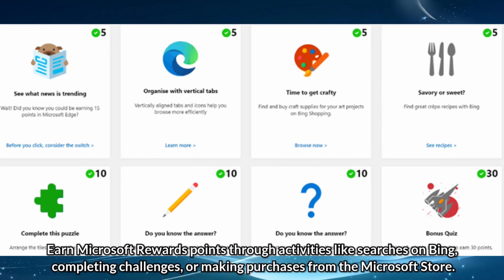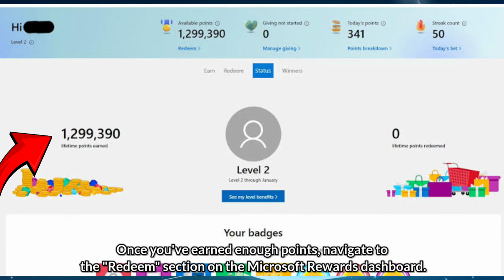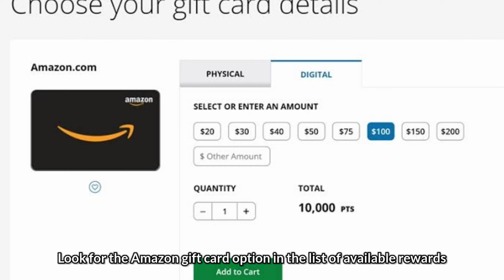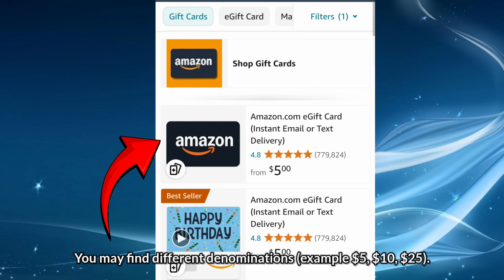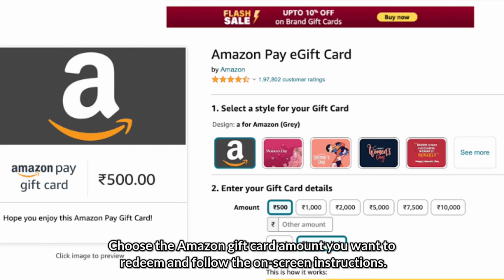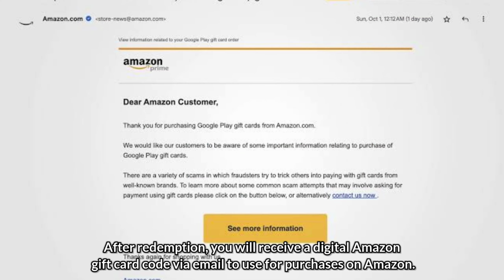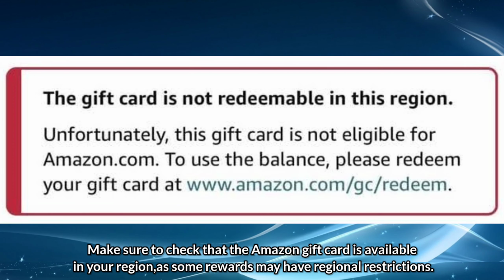How to redeem Amazon gift card from microsoft rewards I DOUBLE Z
"Learn how to redeem your Amazon gift card earned from Microsoft Rewards in this step-by-step guide! Whether you're new to Microsoft Rewards or a seasoned user, we’ll show you how to turn your reward points into an Amazon gift card and use it for your next purchase.

In this video, you'll learn:

How to earn Microsoft Rewards points and redeem them for Amazon gift cards.
A complete guide on how to redeem your points through the Microsoft Rewards website or app.
Tips on how to maximize your points and get your Amazon gift card faster.
How to apply your Amazon gift card balance to your account for easy shopping.
This tutorial is perfect for users in the USA, UK, Canada, or Europe who want to turn their Microsoft Rewards points into Amazon gift cards.